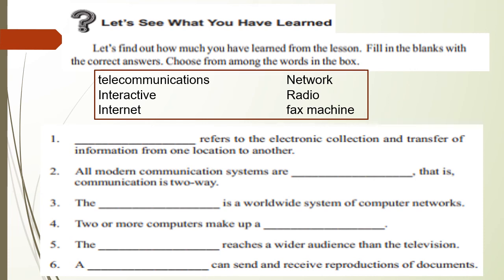Advances in Communication Technology Lesson 1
this video is about the advances in communication technology for ALS learners